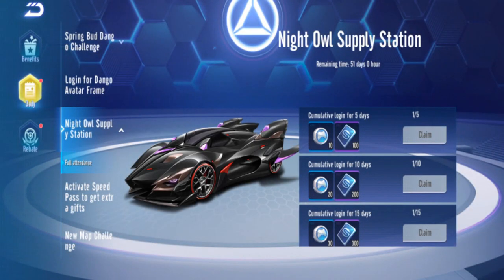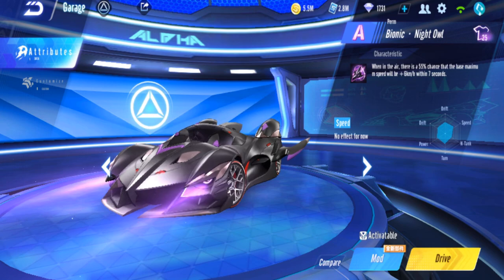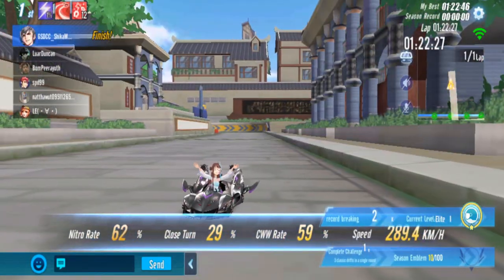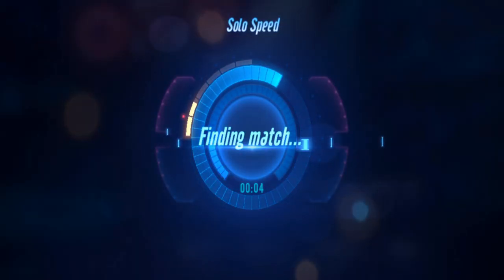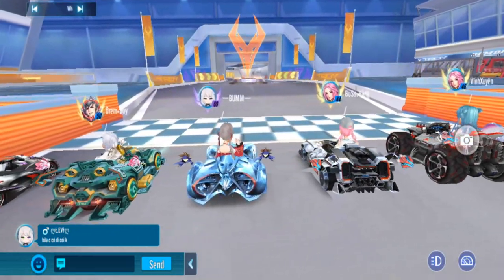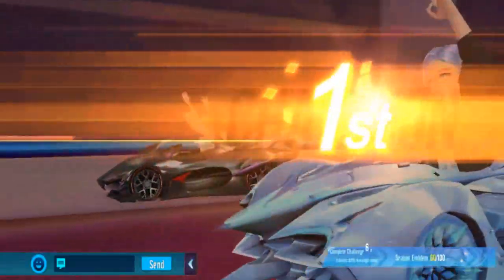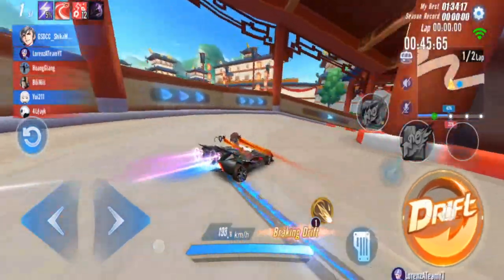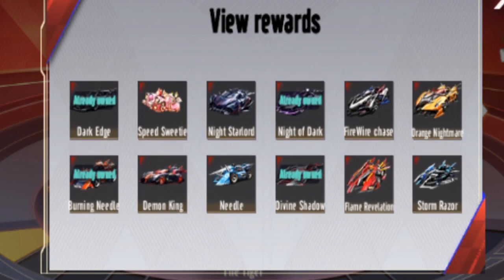Is The Gift Pack Voucher Car Terrible? Gacha & Review Bionic Night Owl 【Garena Speed Drifters】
reviewing the second gift pack voucher, Bionic A car, Night Owl.

(Shoutouts) Thank you for joining my membership:
Songs:
So Lit, At The Game, Beat Your Competition, Take You Home Tonight, Ghost City Tokyo (HaoDD Remix), Sky Force Reloaded OST, Q (Eurobeat Instrumental), Educated Man